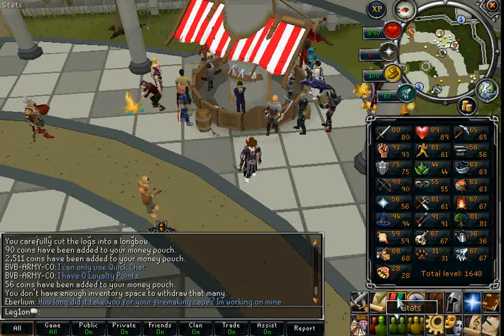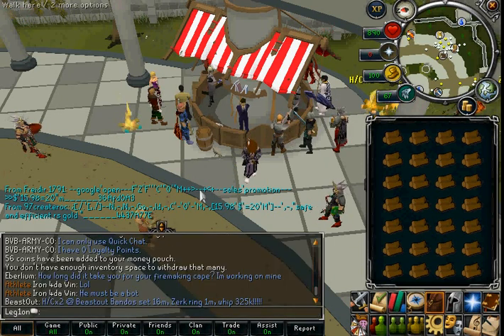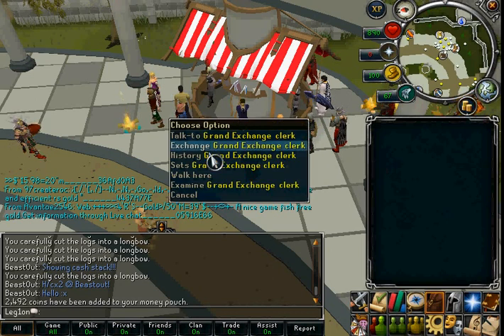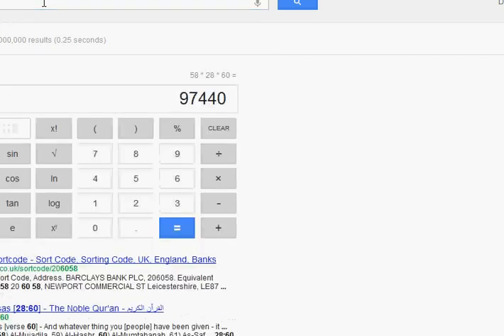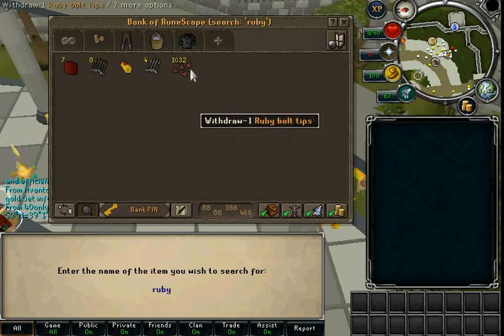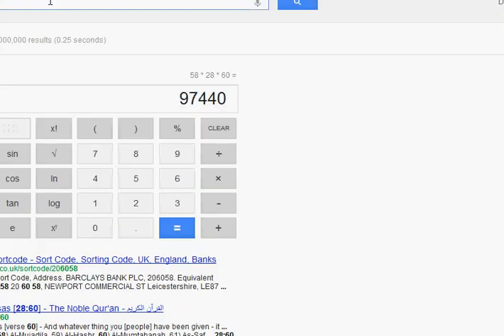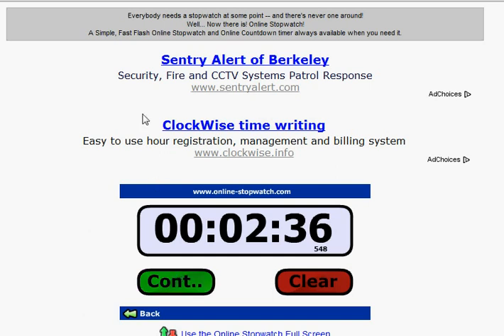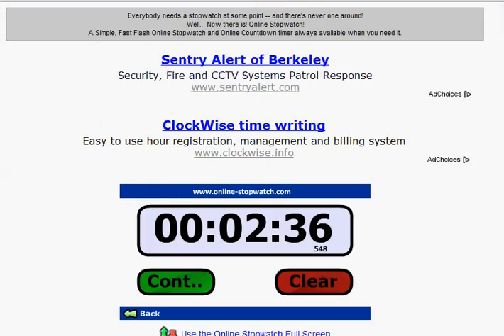Runsecape Money Making With Fletching 720k P/H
This is the first video of my new runescape money making skill guide series. This video will cover how to make gold with fletching. The last method can make over 700k an hour.